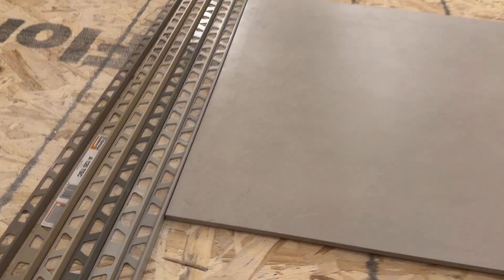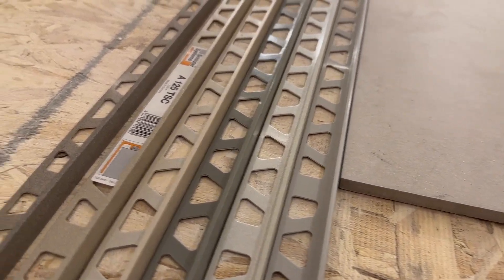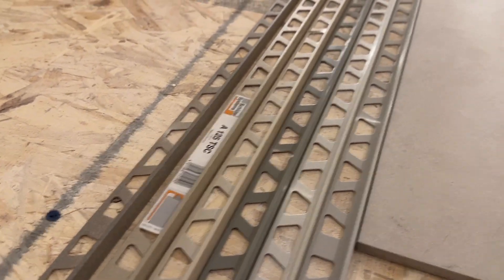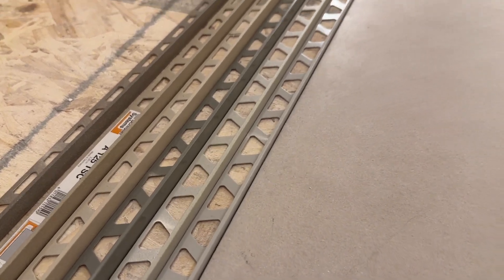Select the best tile profile to match, we purchased 6 for the home owner to choose the best one.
It takes 20% effort to do a 60% job. The other 80% effort will push the job to perfection. To select the best tile profile to match, we purchased 6 for the home owner to choose the best one. renovation bathroom basement handysolutions.ca